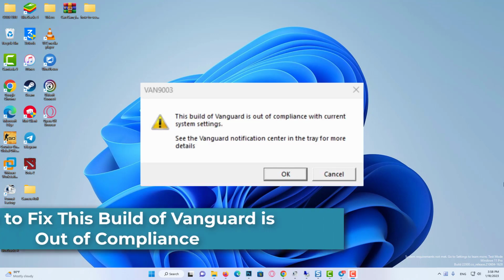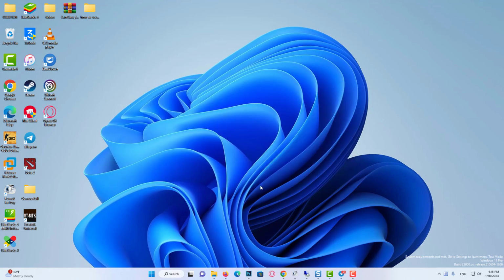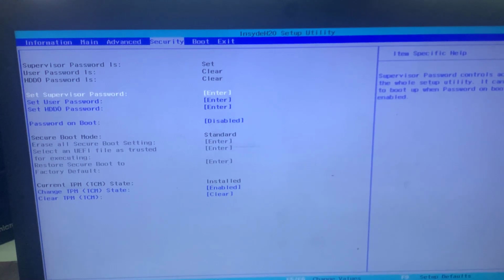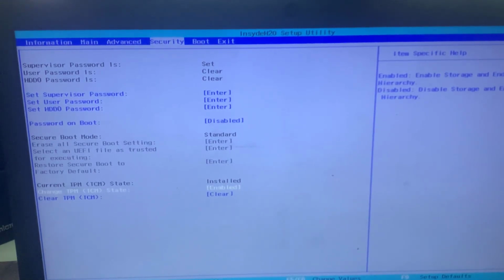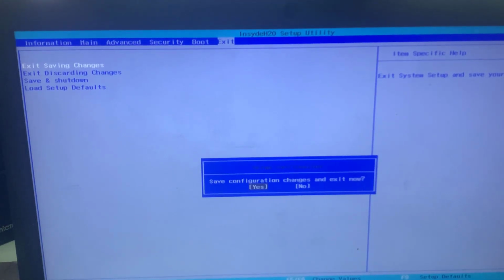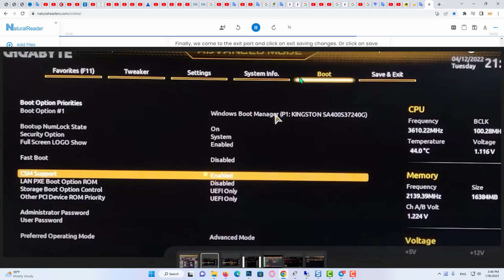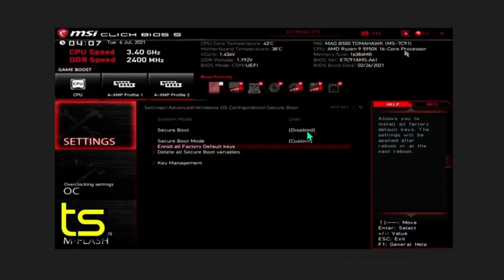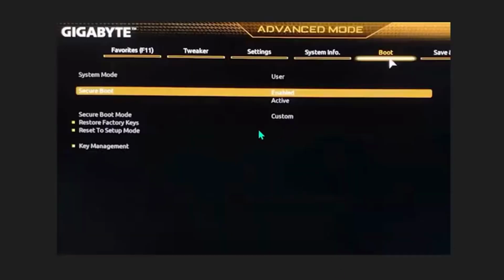How To Fix This Build of Vanguard is Out of Compliance | VAN9003 VALORANT WINDOWS 11 FIX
In this video, learn how to fix van9003 Valorant Windows 11 issue. This error is searched as this build of vanguard is out of compliance with current system settings error. Also, learn how to fix van 9003 valorant windows 11 problem.

To fix this error, you must navigate your BIOS. So, if you are not familiar with navigating through the BIOS then it is highly recommended to approach a professional or it can cause problems with your computer because this method includes enabling TPM, Trusted Platform Module and Secure Boot on your computer.